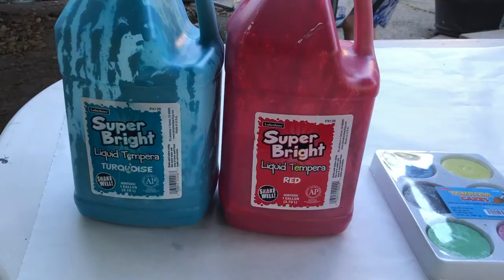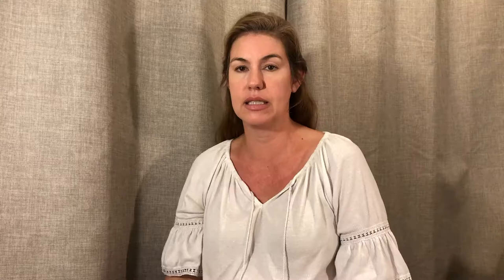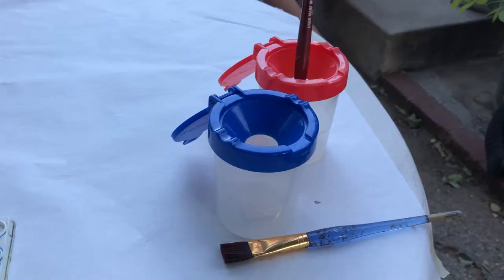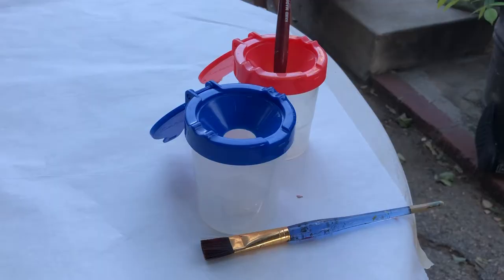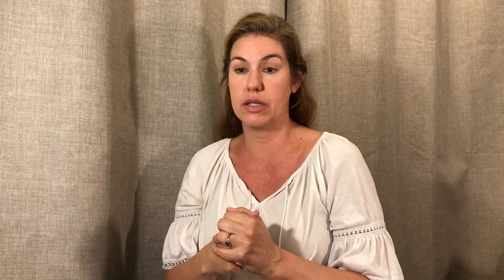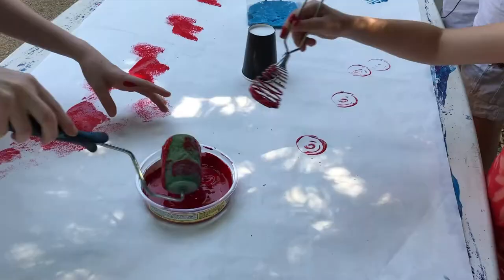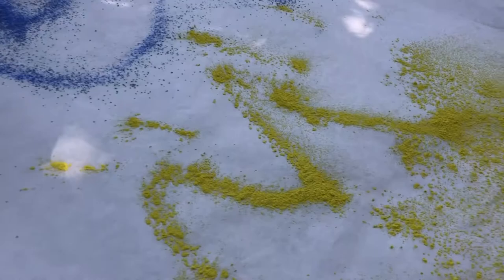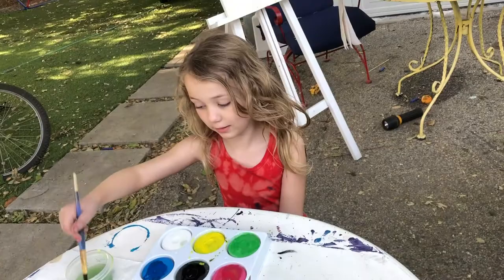Painting with Young Children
When the world seems too big for our little people one of the best ways to express feelings is through art.  Tips to unleash you little artist at home.  This is not about product it's the process of their own individual free expression that matters.